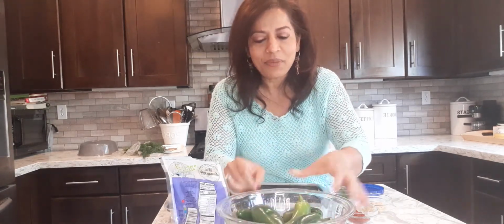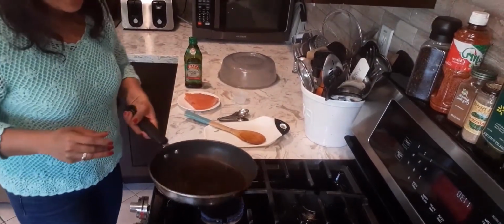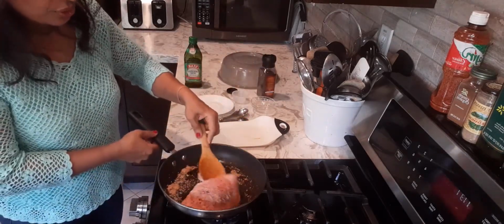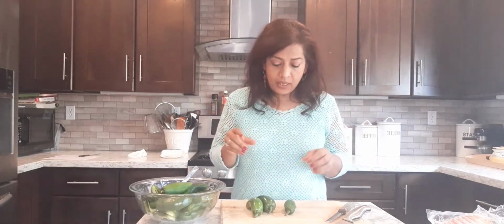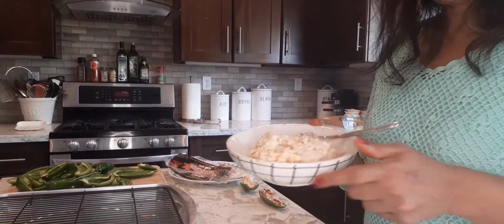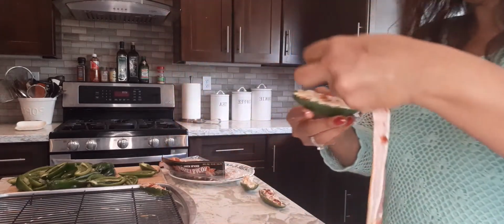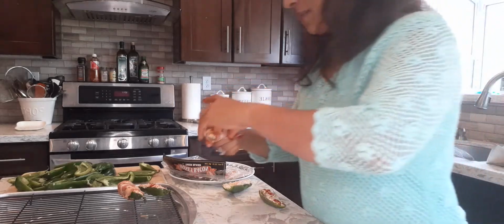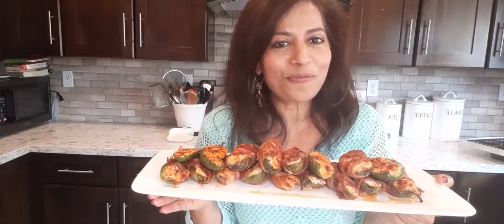Salmon stuffed jalapeno poppers wrapped in bacon( English)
10 large Jalapenos (cut in half)
Bacon, enough to cover jalapenos (honey or smoked)
8 oz shredded chedder cheese
8 oz cream cheese
2 tsp garlic
2 tbsp Dill
1/4 tsp Lemon juice
1/4 tsp black pepper
salt to taste
1lb Salmon( oil to panfry)
paprika for garnish
Bake in the oven for 30 minutes at 400 degrees.